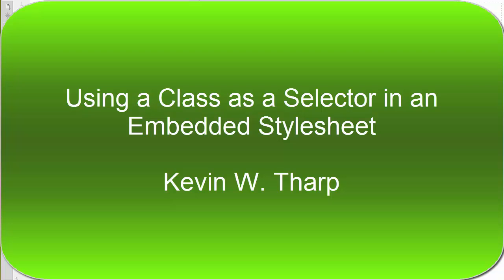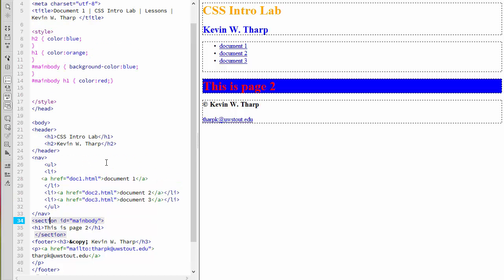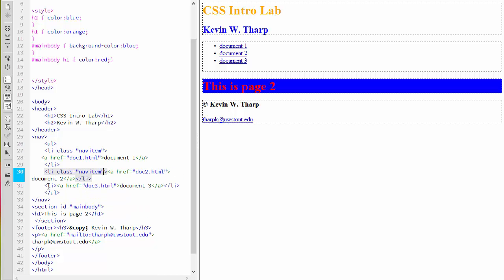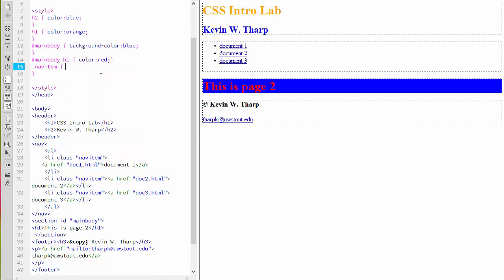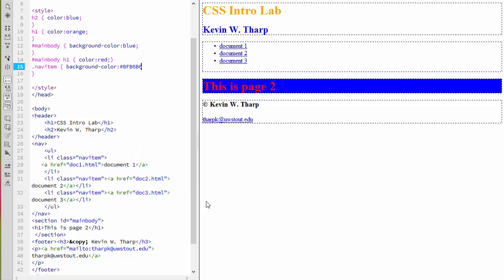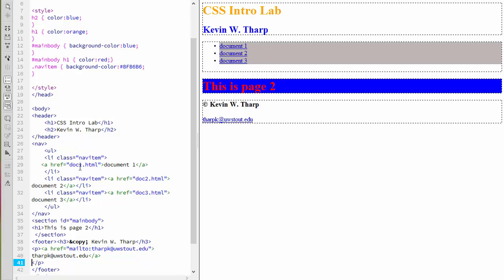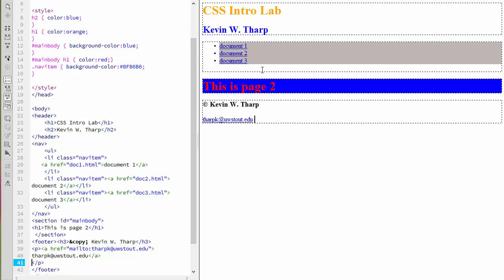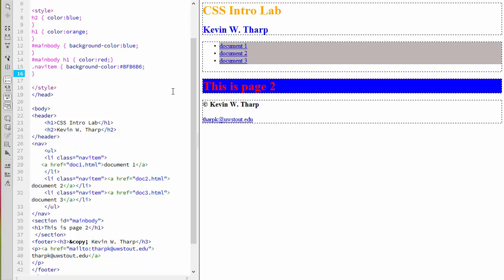Using a Class as a Selector in an Embedded Stylesheet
In this video, we demonstrate how to use class selectors.
This is the tenth video in the instruction on combining CSS with HTML to control the way the page is presented in the browser.